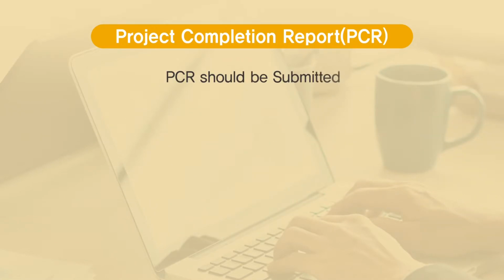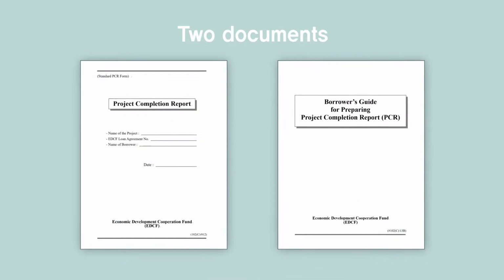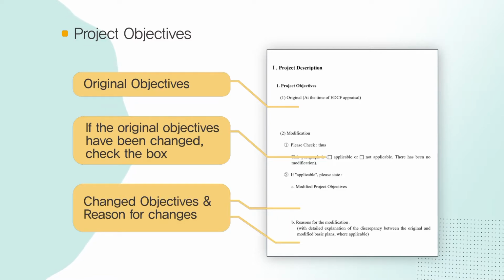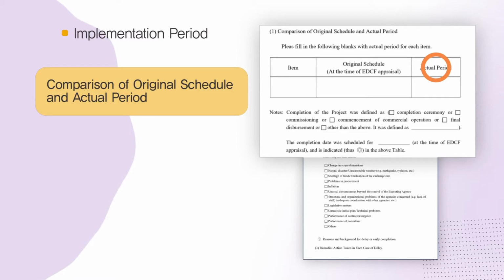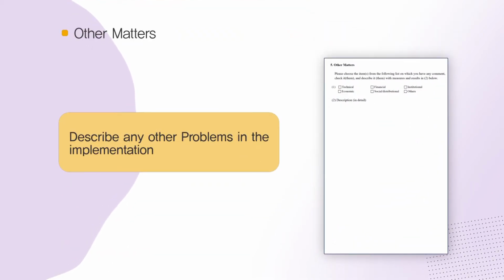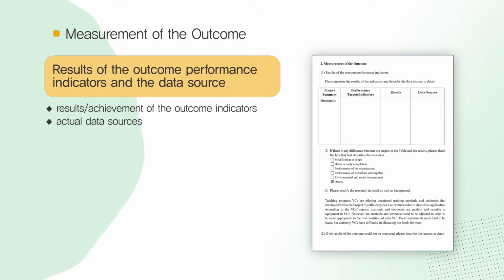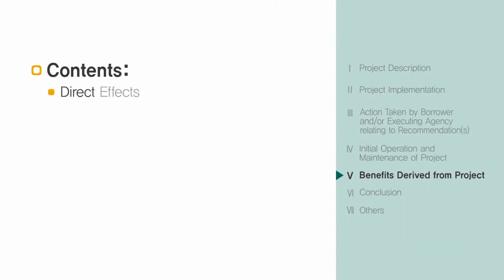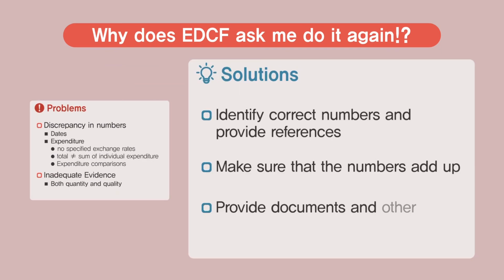Wrapping up the EDCF Project Implementation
Required Documents for Each Stage of EDCF Procedure